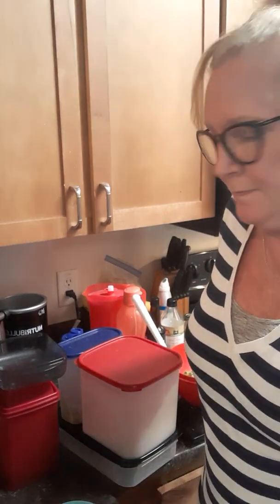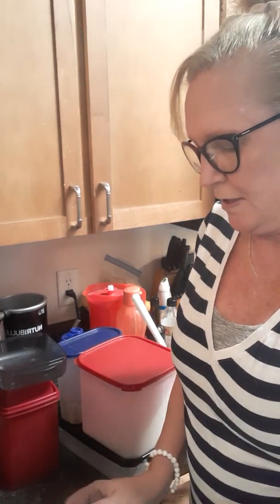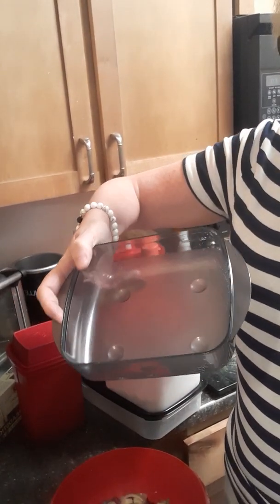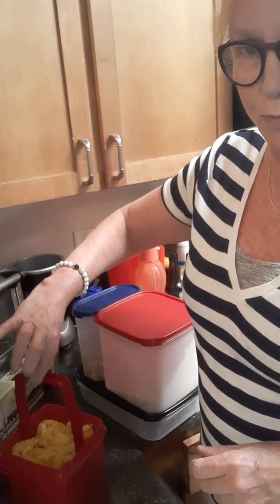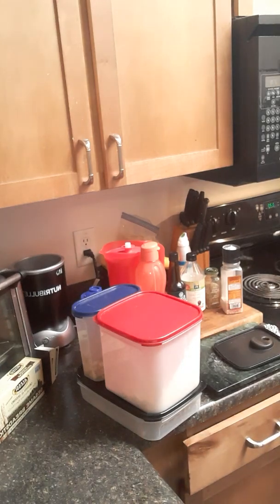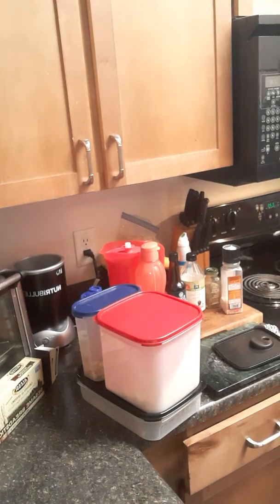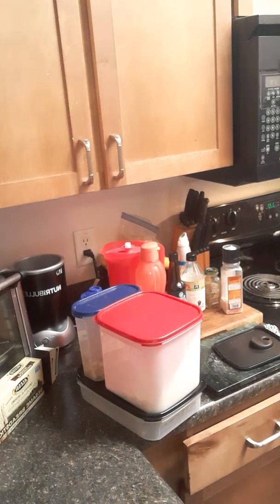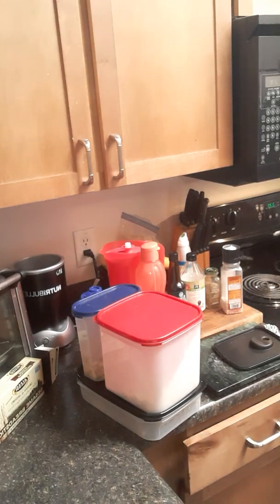Fun Tupperware demo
July 2020 Tupperware storage ideas. Come join my team Tuppercher Wildcats for a trial run for only $15. You can be a host, consultant or support a current party. All Host parties are online only so easy to get free Tupperware and have fun!